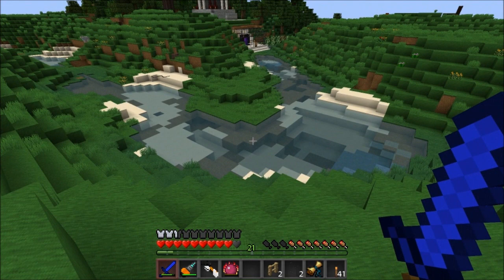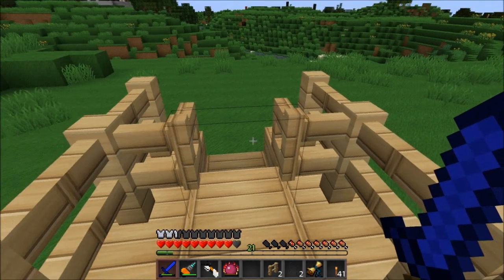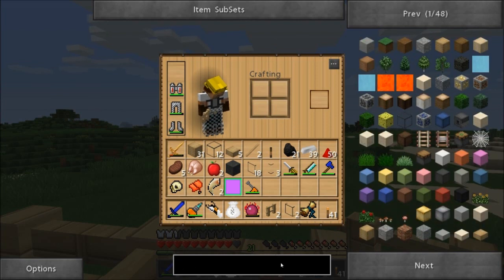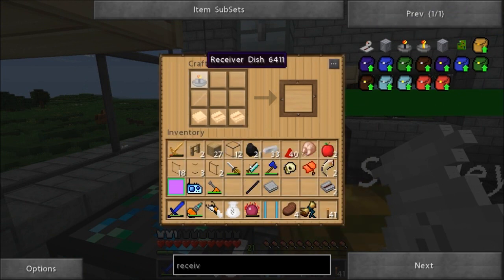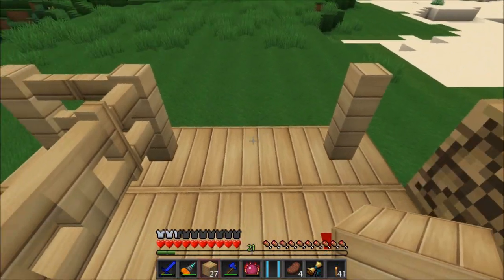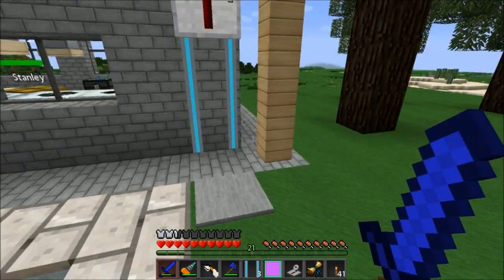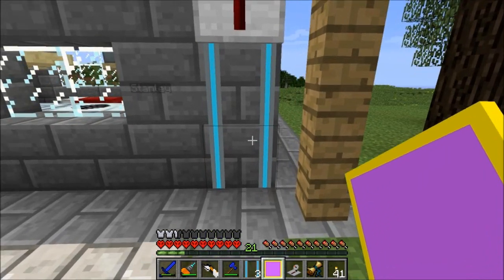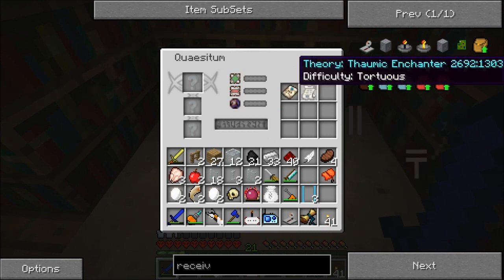MOTB: !Technic Pack Tutorial Series S1:E19 "Airship antics (read fail) and some other stuff."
I finally installed Airships into my custom mod pack and take things too far.  Enjoy.